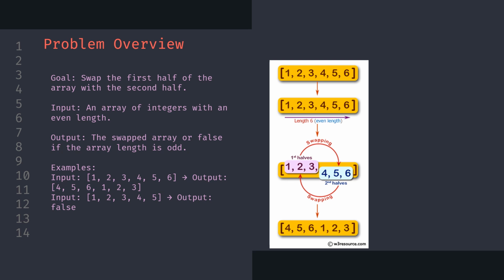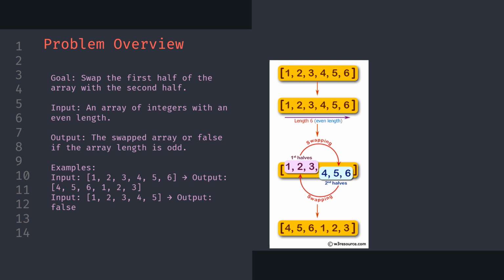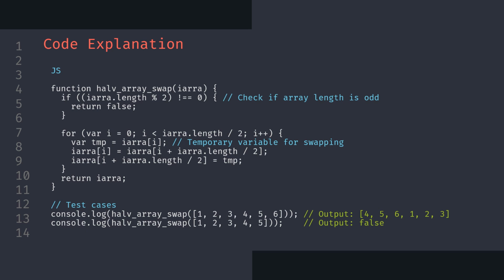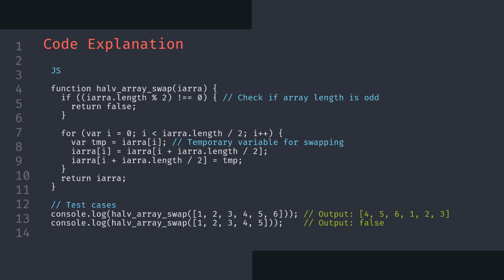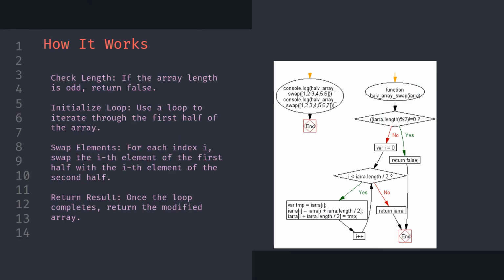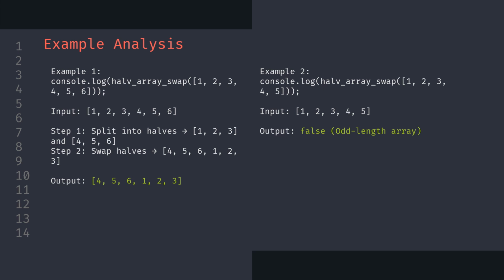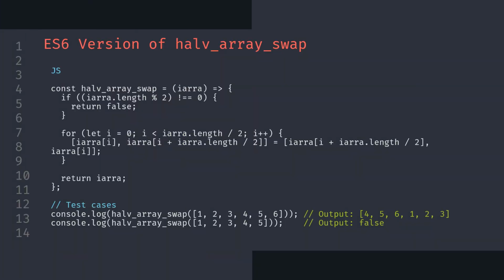Swap Two Halves of an Array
📽️ Video Title: Swap Two Halves of an Array Using JavaScript
Learn how to split and swap the two halves of an array using JavaScript! This practical coding challenge is perfect for developing your array manipulation skills while tackling an interesting problem.

In this video, you'll discover:
• How to split an array into two equal halves.
• Swapping the positions of the array halves effectively.
• Handling both even- and odd-length arrays with ease.

Topics Covered:
1. Array slicing and splicing techniques in JavaScript.
2. Concatenating array segments.
3. Managing edge cases like arrays with odd lengths.

📚 Resources:
• W3Resource JavaScript Exercises
• MDN Web Docs: JavaScript Array Methods

Example Input:
• Input: [1, 2, 3, 4, 5, 6]
Example Output:

This video is perfect for coders looking to strengthen their problem-solving skills or explore creative ways to manipulate arrays.

Have any questions or cool examples? Drop them in the comments below!

Let’s master arrays and elevate our JavaScript skills together! 🚀